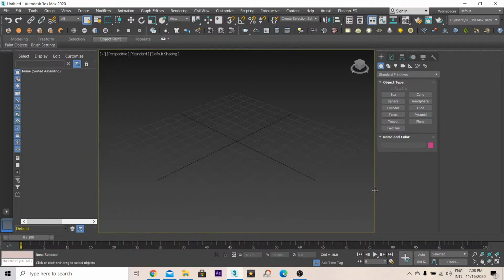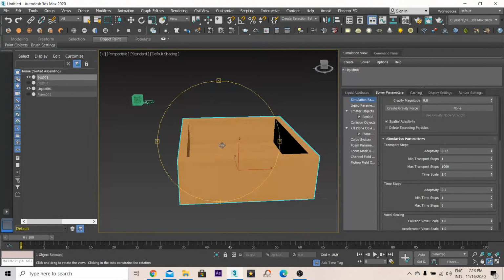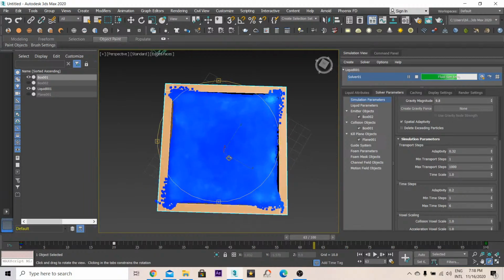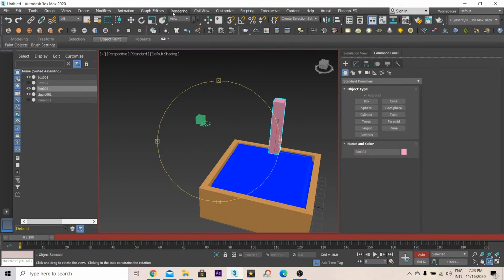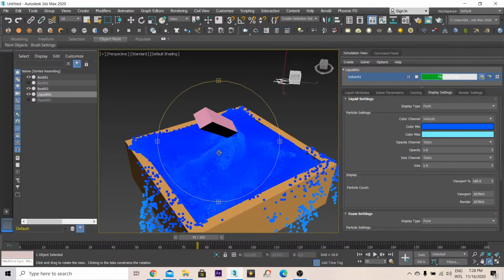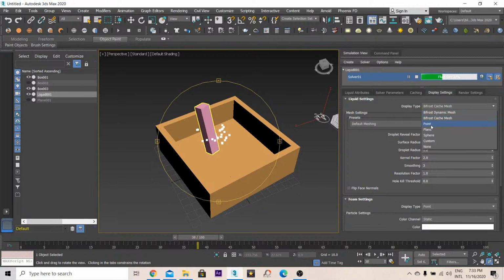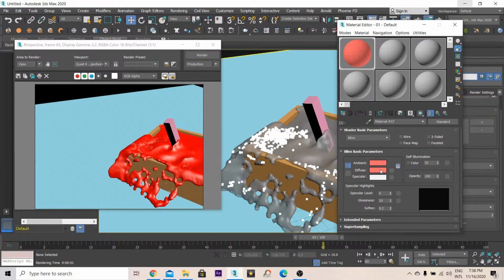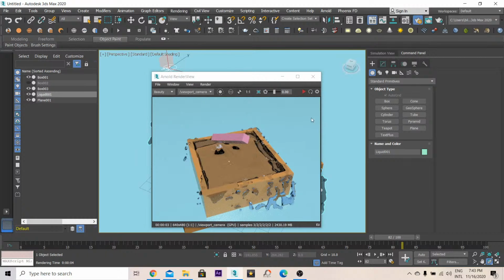3ds Max Fluids Simulation Tutorial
Hey guys, Its 3ds Max Fluids Simulation Tutorial